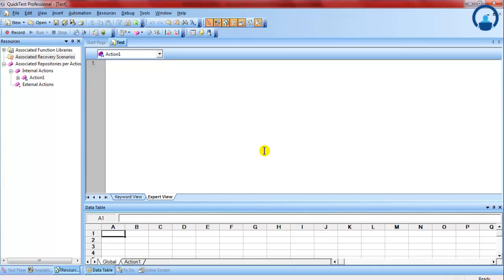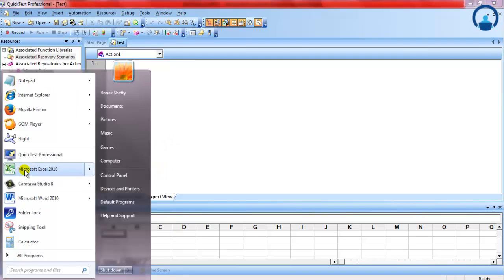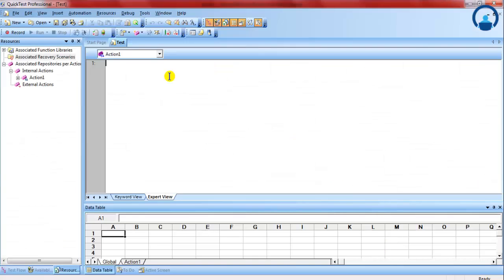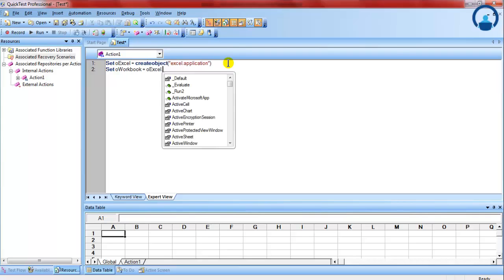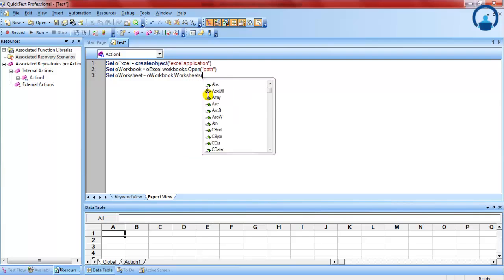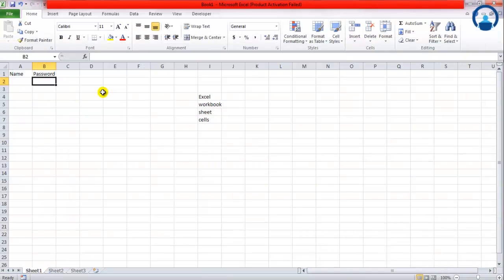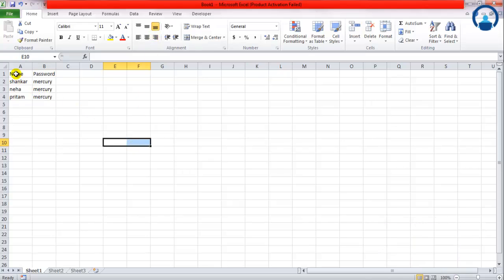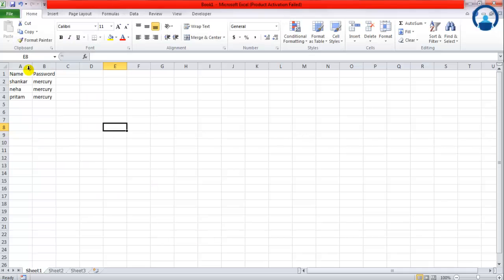QTP Tutorial 98 : QTP Data Driven Framework Part 4 |QTP Tutorial for Beginners.